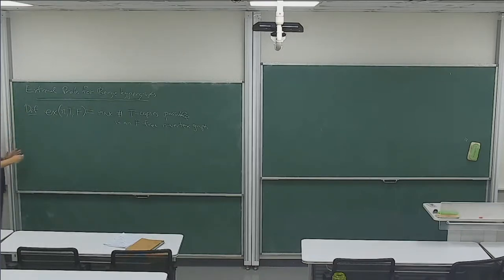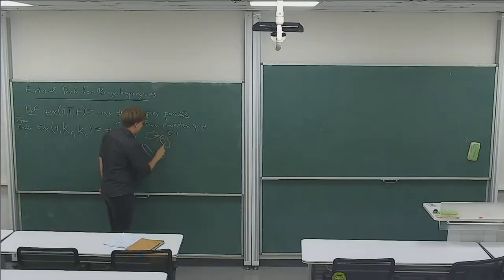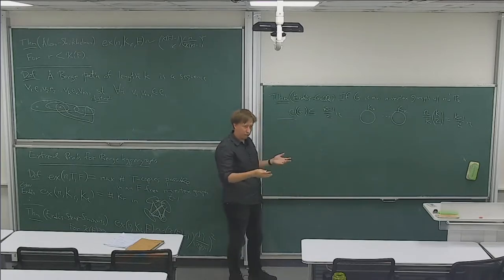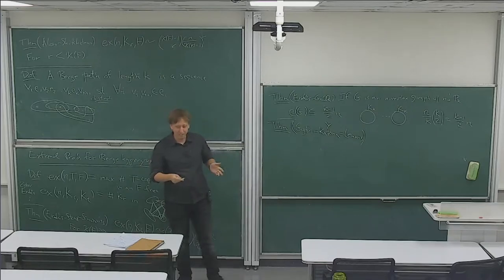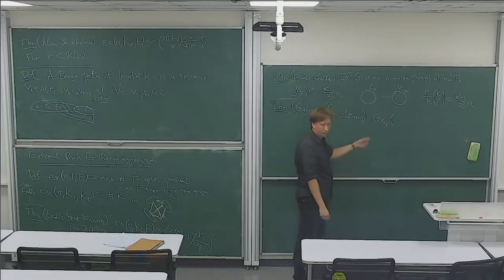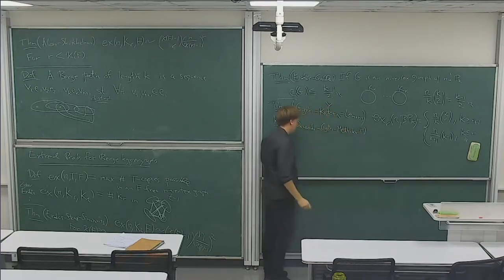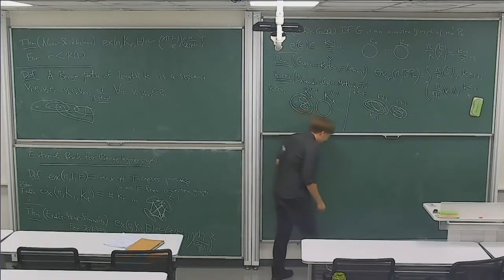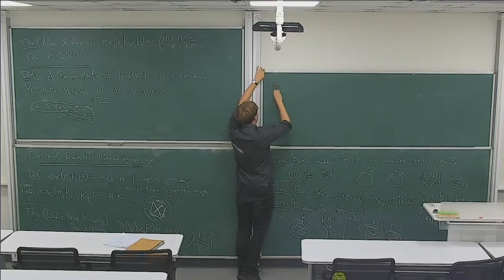2019-10-01 Casey Tompkins, Extremal problems for Berge hypergraphs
IBS Discrete Mathematics Group
Discrete Math Seminar

Casey Tompkins, Extremal problems for Berge hypergraphs
October 01 2019, Tuesday @ 4:30 PM ~ 5:30 PM

Speaker

Given a graph $G$, there are several natural hypergraph families one can define. Among the least restrictive is the family $BG$ of so-called Berge copies of the graph $G$. In this talk, we discuss Turán problems for families $BG$ in $r$-uniform hypergraphs for various graphs $G$. In particular, we are interested in general results in two settings: the case when $r$ is large and $G$ is any graph where this Turán number is shown to be eventually subquadratic, as well as the case when $G$ is a tree where several exact results can be obtained. The results in the first part are joint with Grósz and Methuku, and the second part with Győri, Salia and Zamora.